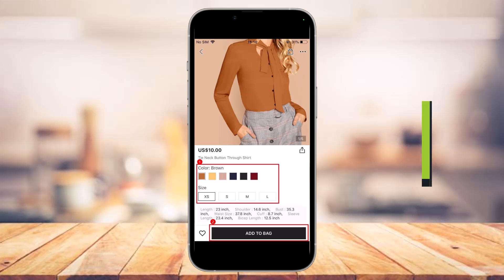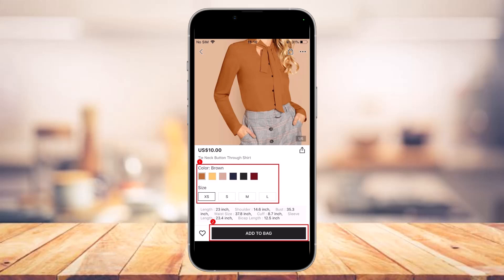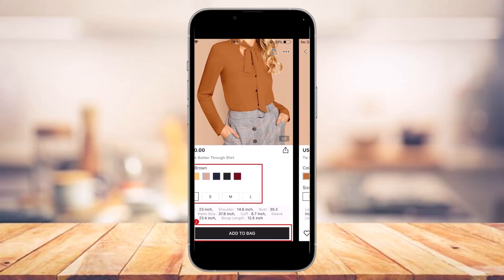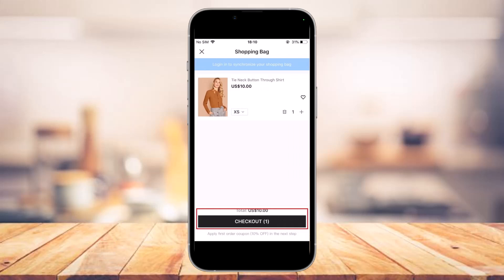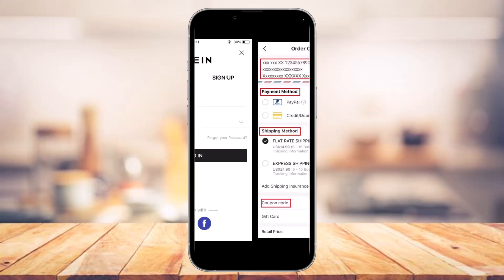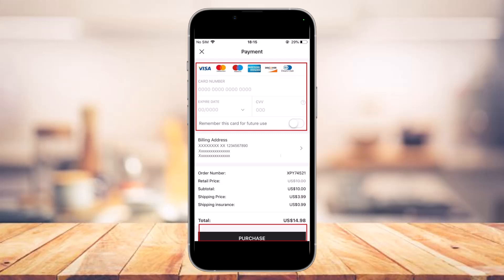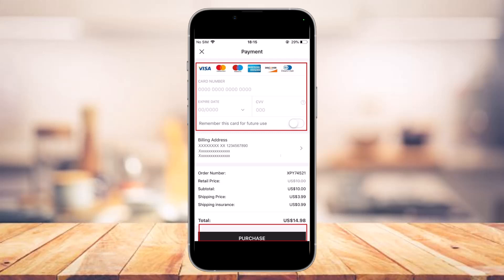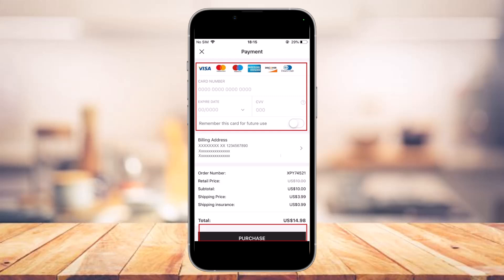How to Order on Shein | South Africa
This video guides you in an easy step-by-step process to order on Shein for South Africa. So make sure to watch this video till the end.

Follow these simple steps:
1) Update the Shein app to the latest version
2) Open Shein and log in to your account
3) You may also go to za.shein.com
4) Browse the product
5) Choose the options and add them to the bag
6) Go to your cart section
7) Check out the product
8) Enter your payment and delivery details
9) This way, you can order on Shein for South Africa.

~ Timestamps:
0:00 Introduction
0:13 How to Order on Shein (South Africa)
1:08 Confirm Checkout
1:53 Conclusion